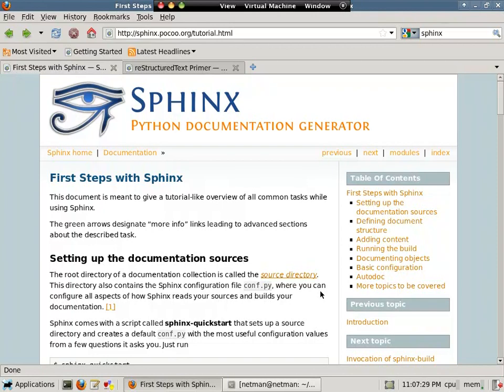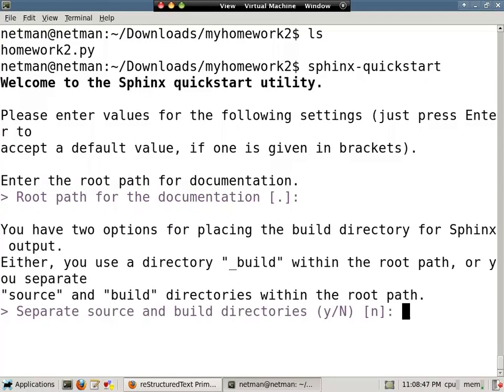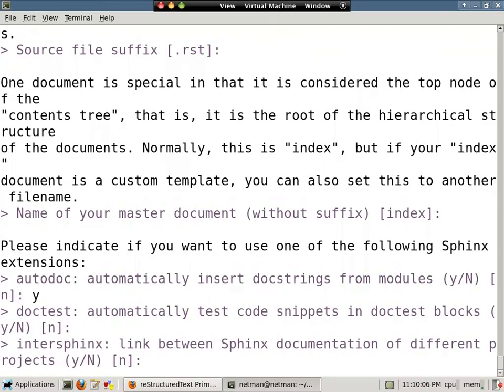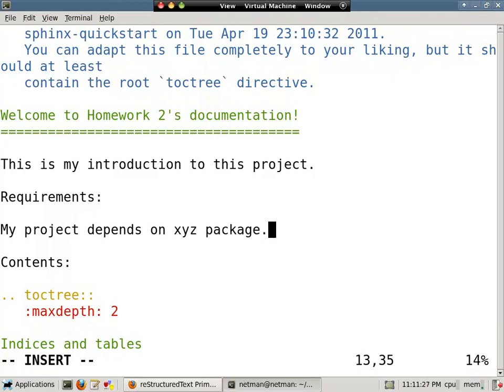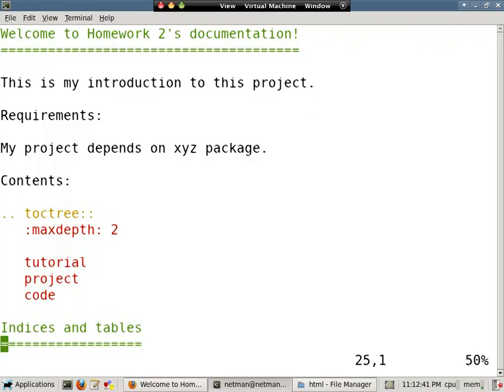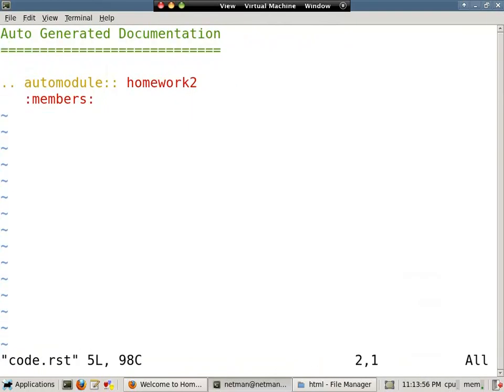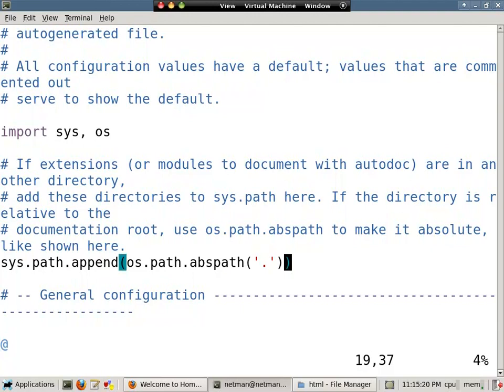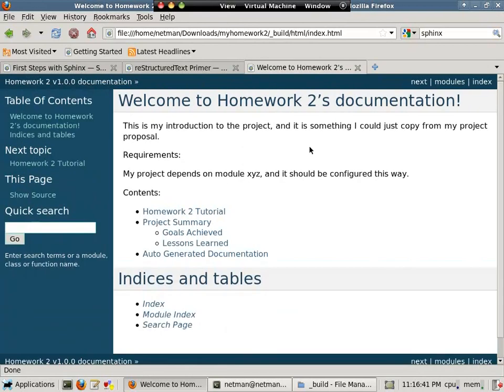Using Sphinx to Document Python Code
Author:  Mark D Dehus.

Description: Sphinx is a great documentation tool for Python.  It is easy to use and will generate HTML, LaTeX, PDF, and more.